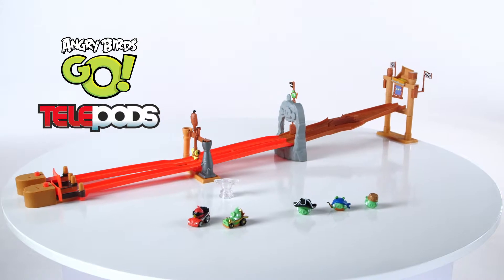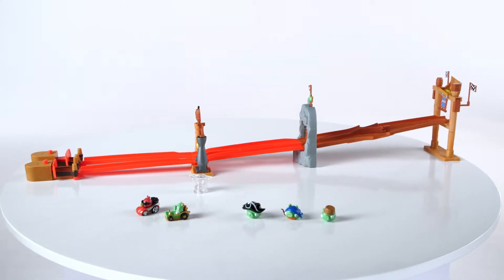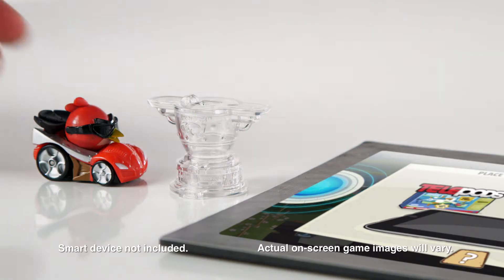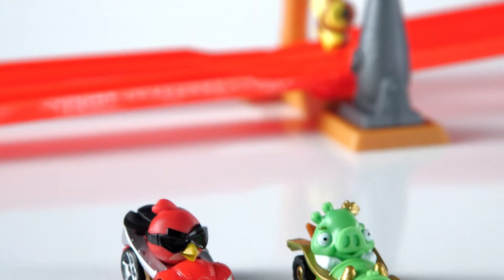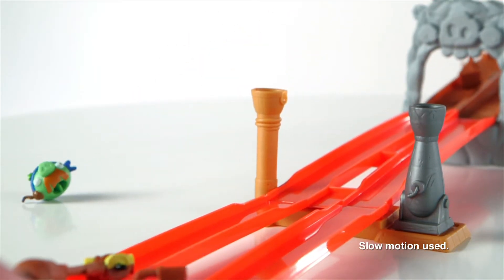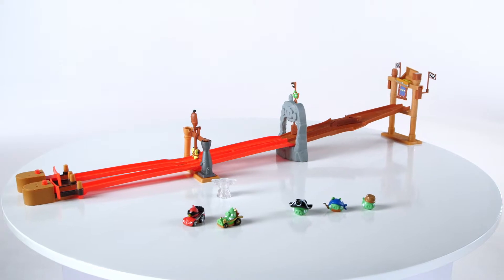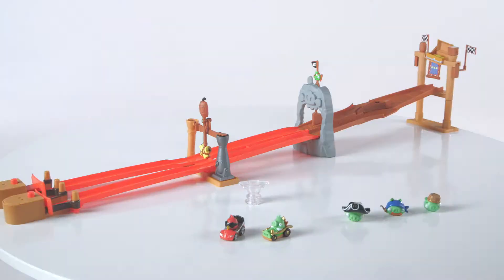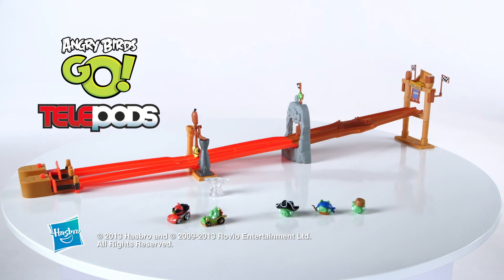A60300000 DAD TelepodsAngryBirdsGo PigRockRaceway IntlHD 1080p